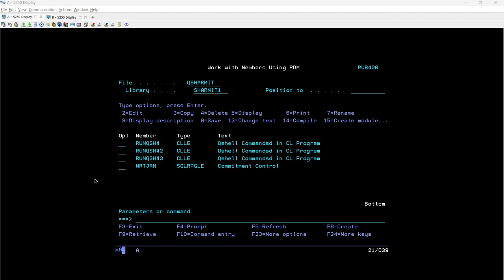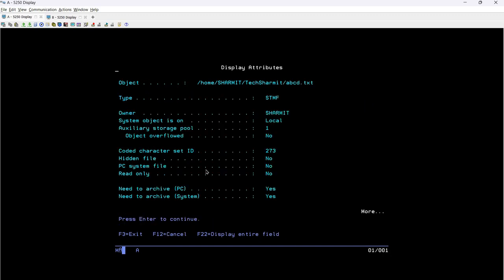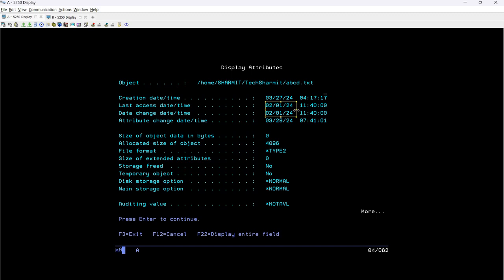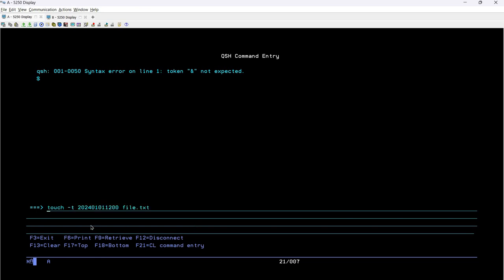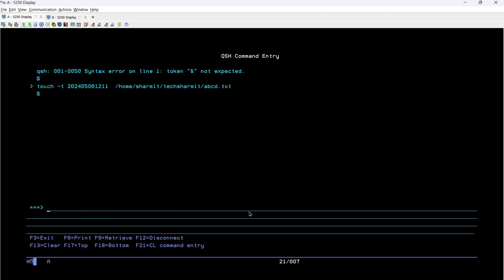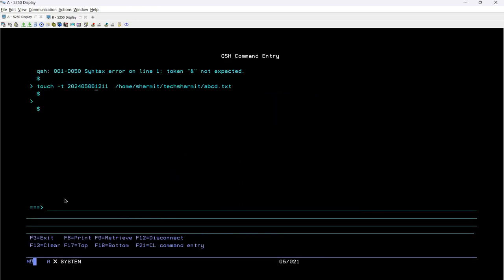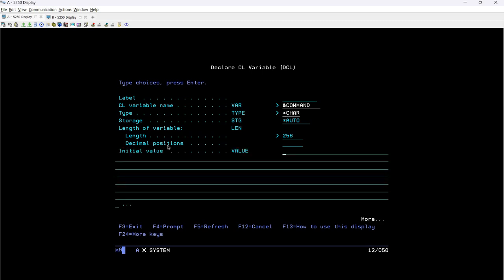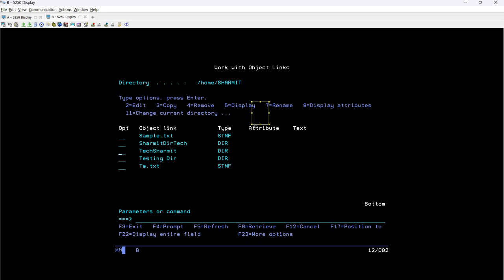touch command in qshell | updating customized timestamp using touch qshell command | ibmi training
1. Process to update customized timestamp using touch qshell command in ibmi training in english.

2. How to update file timestamp  manually using touch command in ibmi in english.

3. touch qshell command in ibmi in english.